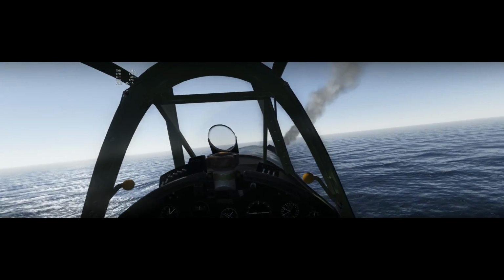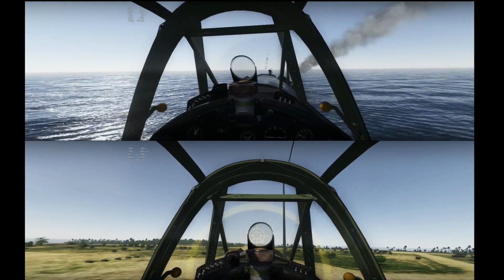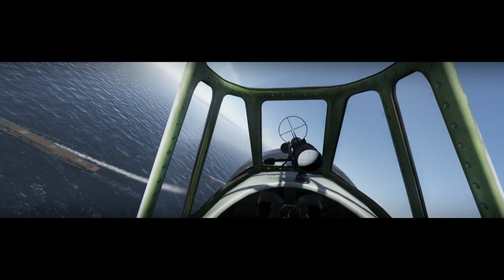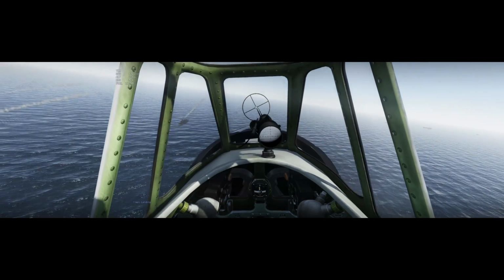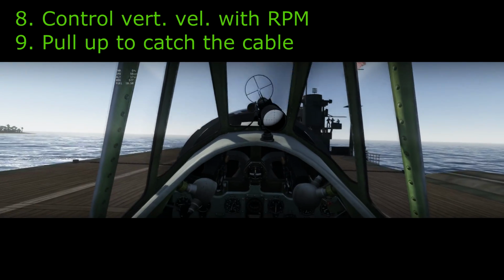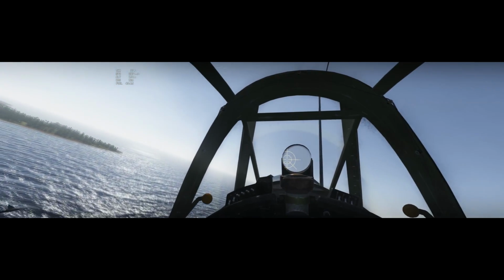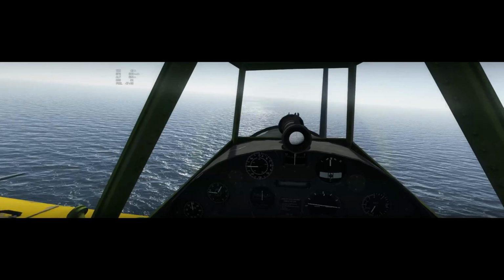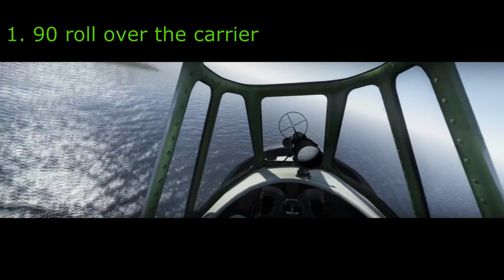How to land on a carrier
Shows how to land the F2A "Buffalo", F4U "Corsair" and M5A4 "Claude" on a carrier, using the circle approach described in e.g.